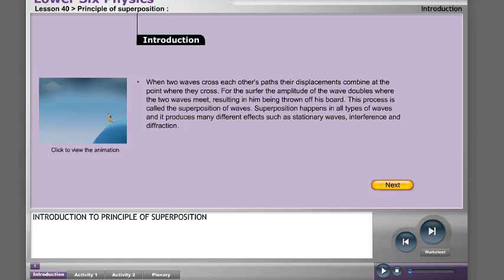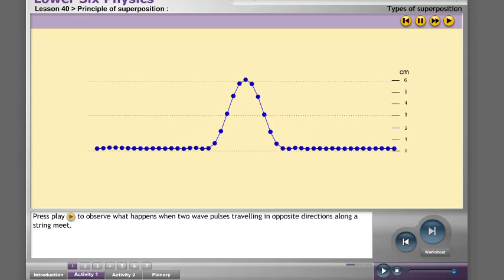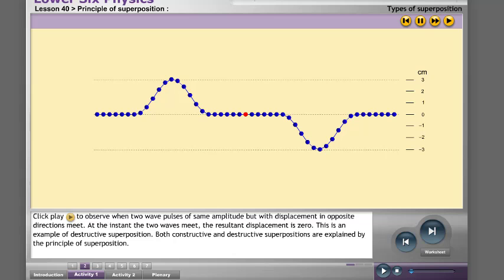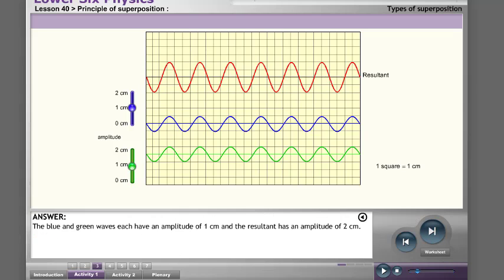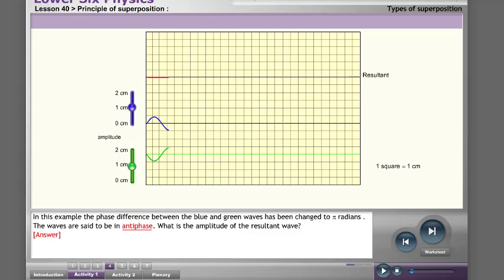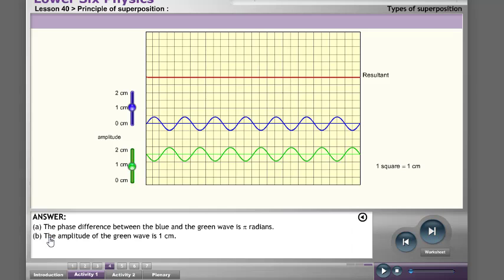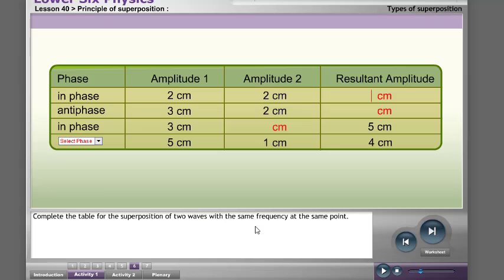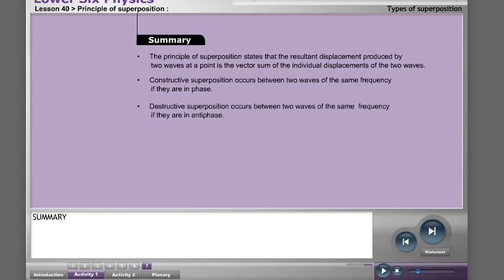20.3 Principle of Superposition